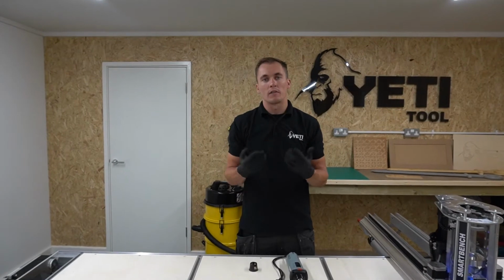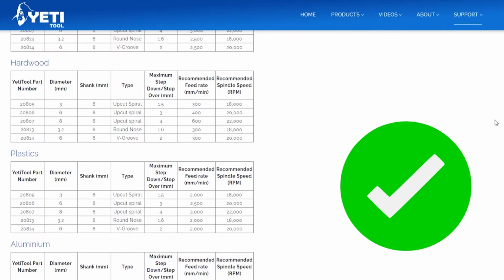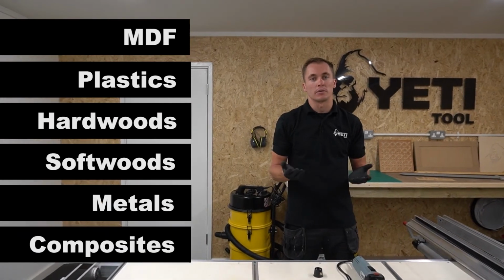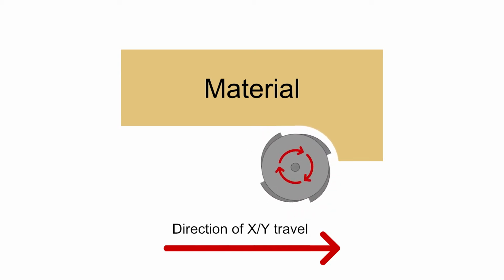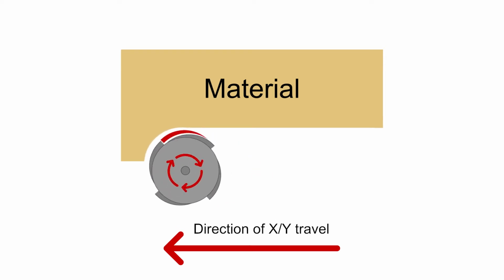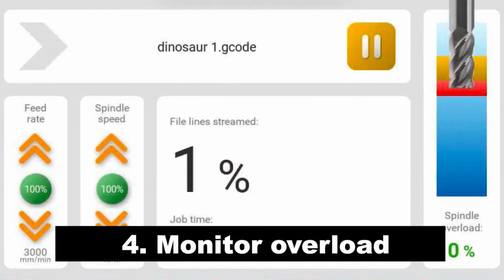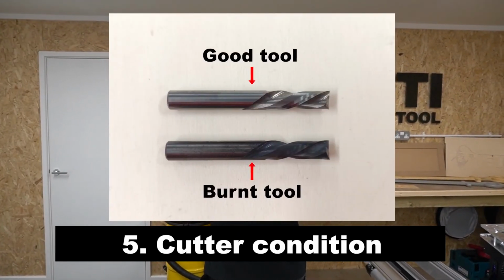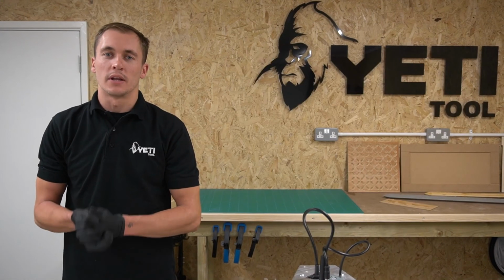SmartBench: Feeds & Speeds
Feeds and speeds are some of the most important factors to consider when implementing any CNC strategy. This video is essential to understand how to choose appropriate speeds and feeds for SmartBench.

CHAPTERS IN THIS VIDEO:

Click on the timestamps below to skip through sections!

00:00 Intro
00:19 What is feed rate?
00:36 What is spindle speed?
00:46 What numbers should I start with?
01:49 Which direction should I be cutting in?
02:38 Which one do I choose?
03:06 How do I know if I need to adjust my feeds & speeds?
04:14 Problem solving
04:44 Outro